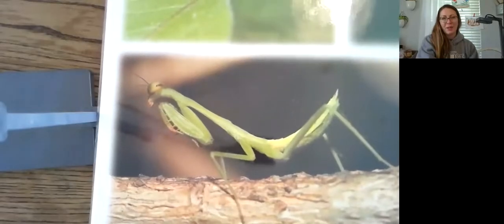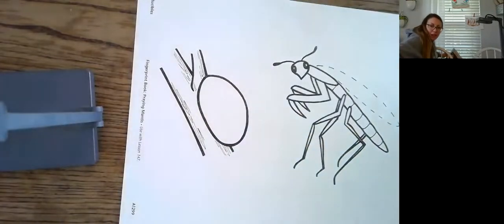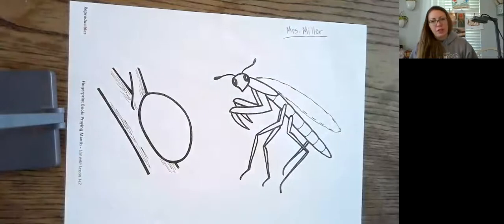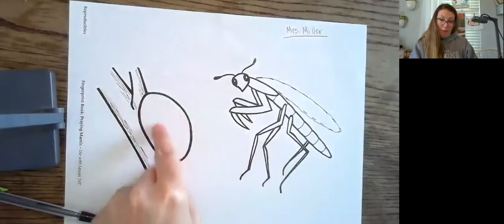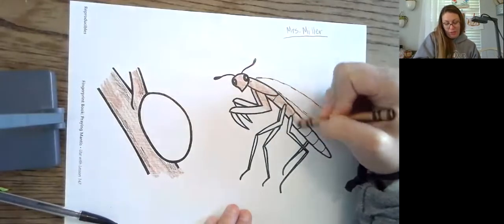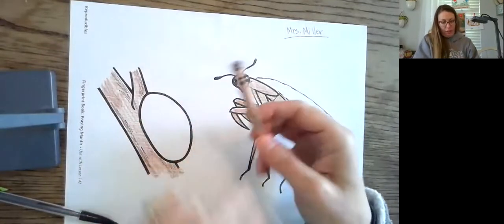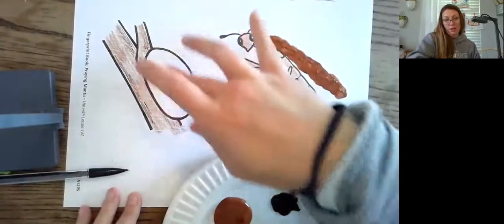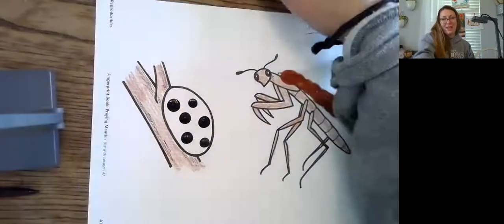Praying Mantis Art